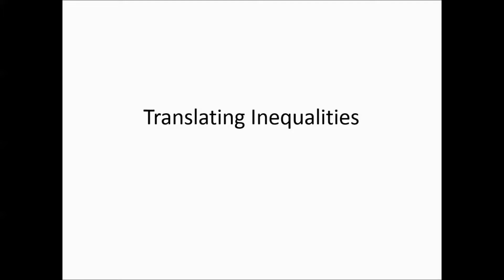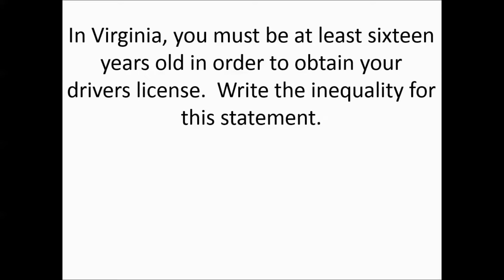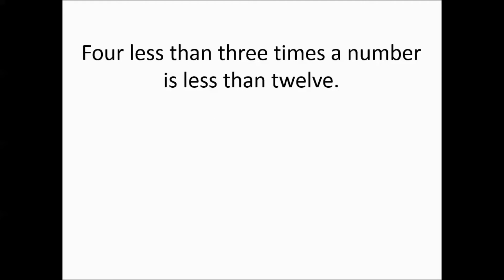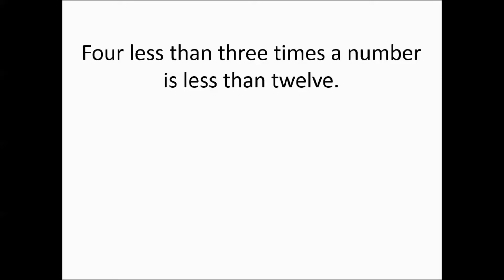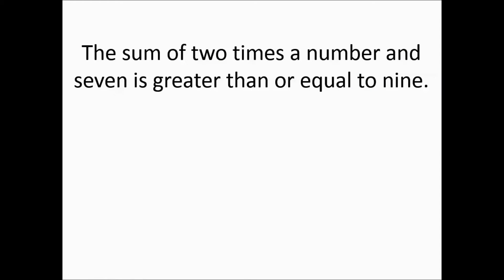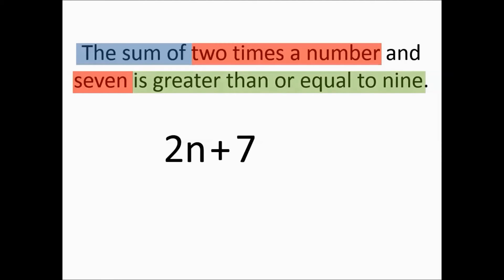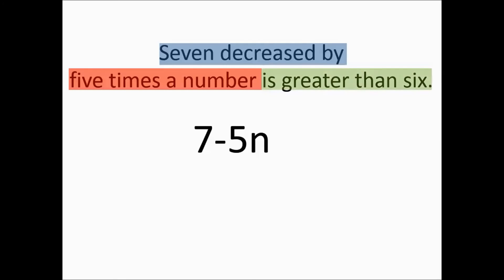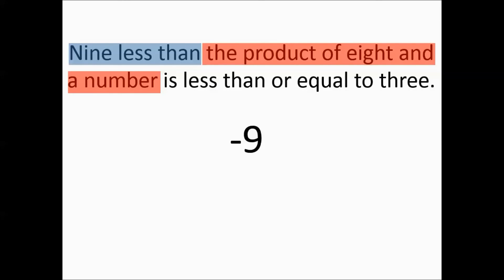Inequalities: Translating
How to take a written math statement and translate it into an inequality.